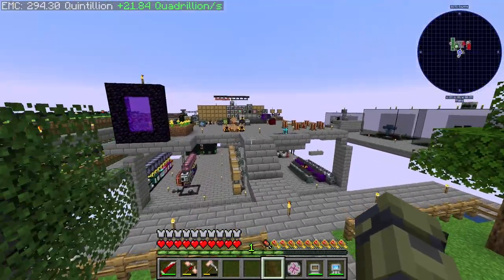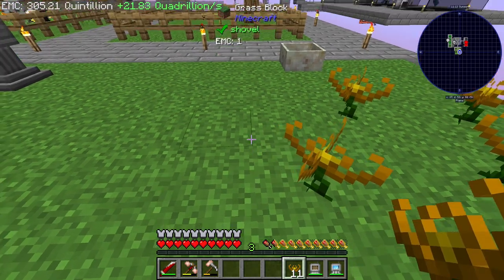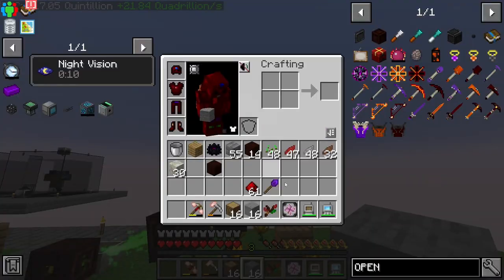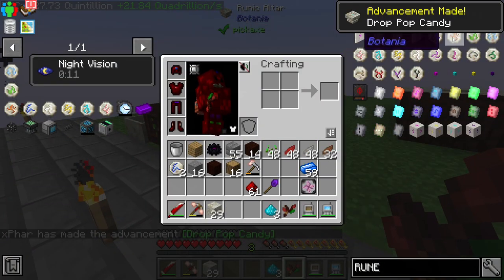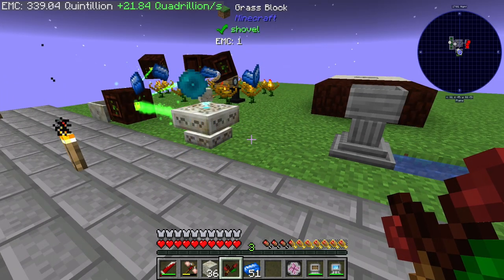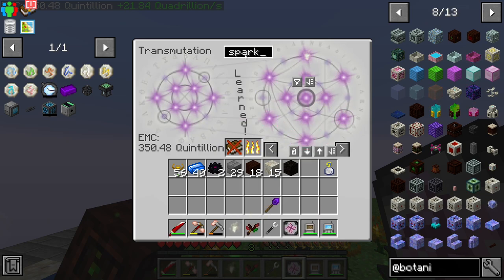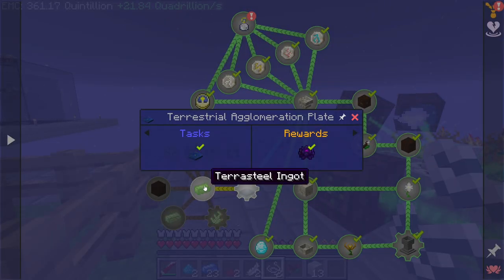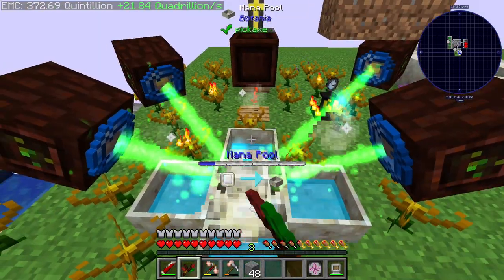Mystical Block E18 Botania Part 1 of 2 :(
Hello everyone, xHedra here bringing you episode 18 of Mystical Block, a modpack by MonicoIsCool.
  In the last episode, I got the Shulker Soul Juices and the 4 Xp Canisters...
  But before we make those seeds, we need to get started with Botania
  Because we got the Botania Seeds this should be a bit easier
  We need to start generating Mana NOW... and hopefully the Watch of Flowing Time and Pedestal will work and get us full of Mana ASAP
  Let's craft a Petal Apothecary and make our First 2 Pure White Daisy
  One is to made Living Rock and the other to Make Living Wood
  Now for mana gen, we need to make our first Endoflames and set them up
  For that we need 12 Endoflames, 2 Mana Spreaders, a Open Crate and some misc other stuff and especially Charcoal Blocks
  4 Mana Pools and a Mana Splitter
  And setup my usual auto mana system
  And let's put a Pedestal and Watch of Flowing Time and... YES IT WORKS
  Now let's walk through the Std Botania Stuff and once we get Mana Steel let's seed
  Craft the Shulker Seeds and Shulker Box, XP Seed and Mana Steel Seeds
  Back to Botania for a Runic Altar and up to a Time in a Bottle
  Now time to craft an Agglomeration Plate and make our first Terrasteel and progress to war an Elven Portal
  To make some Elementium
  Can we push it and kill the Gaia Guardian
  Let's make a quick setup and KILL HIM
  And one questline and NO MORE BOTANIA